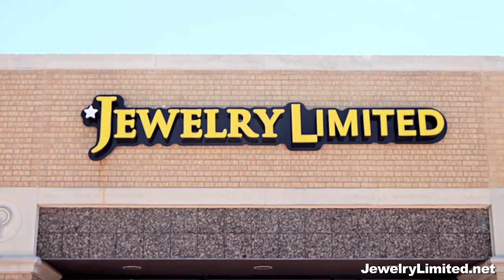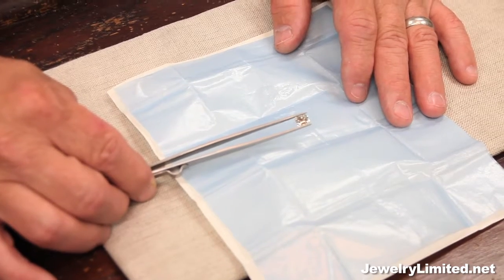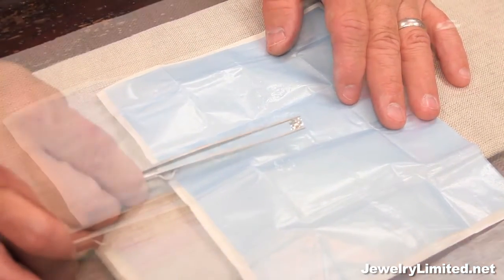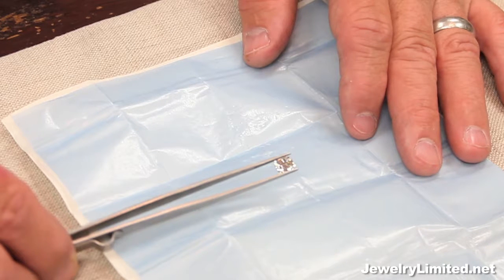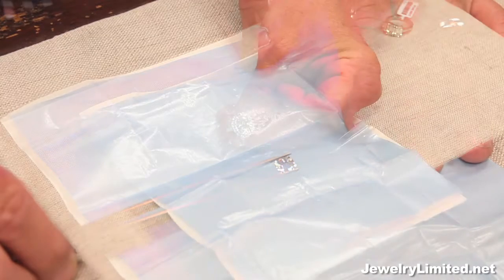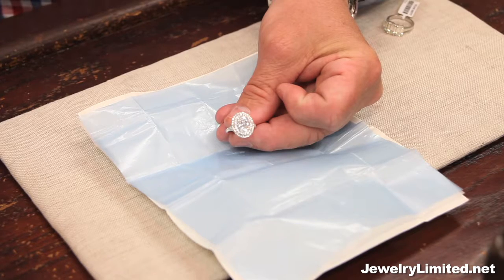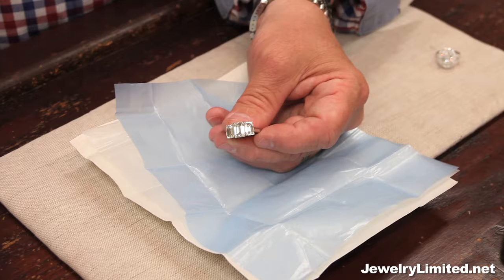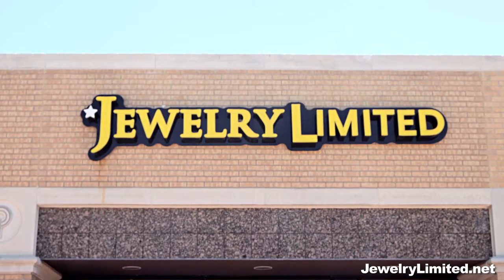Diamonds at Jewelry Limited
Jewelry Limited
1251 West Campbell Road # S-210
Richardson, Texas 75080